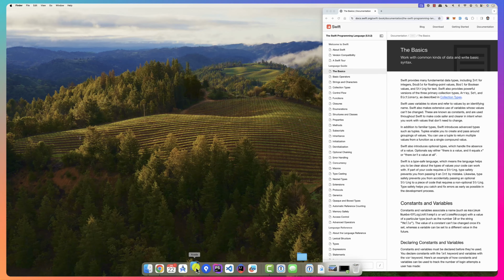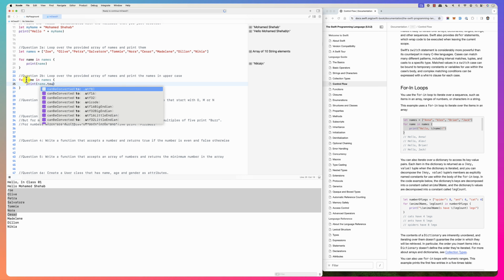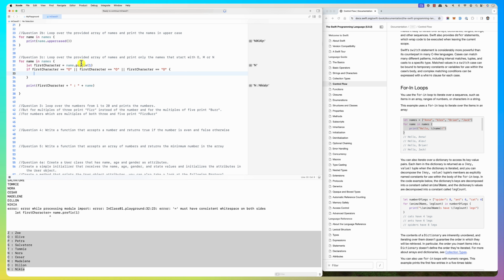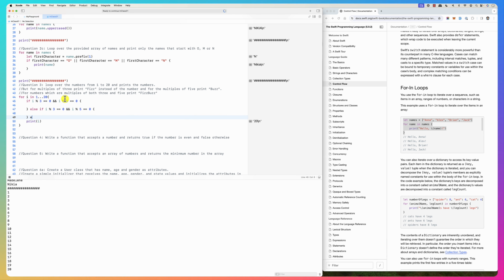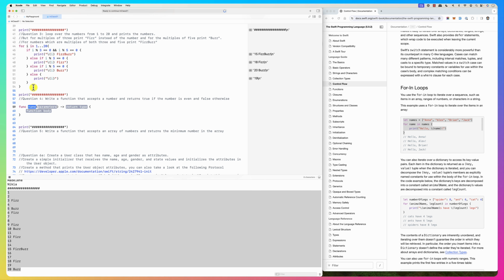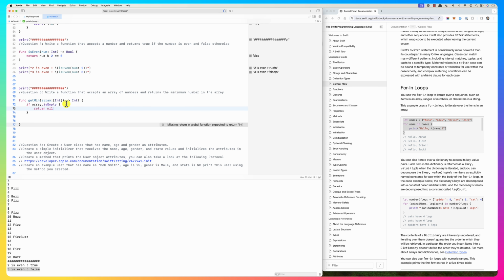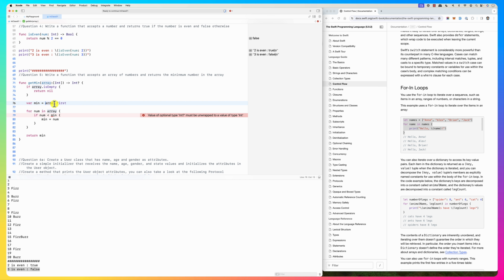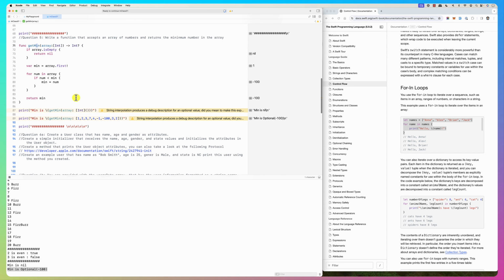Week 1: iOS Swift - Solving In Class Assignment 1 - Part 1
In this video we go over as solution for questions 1 to 5 for in-class assignment 1, the assignment and solution are posted